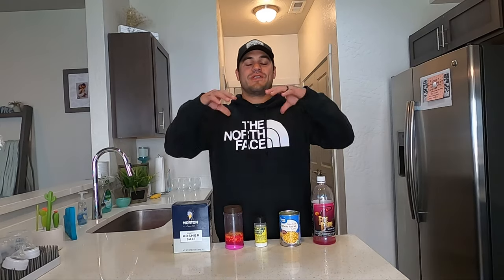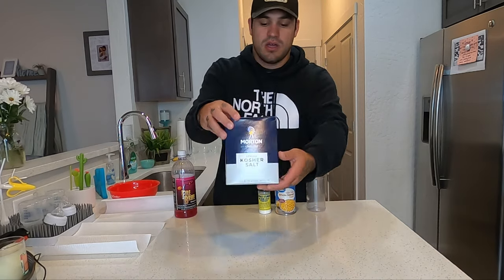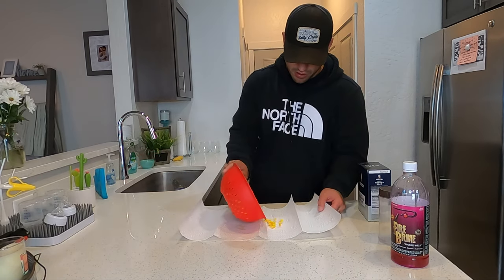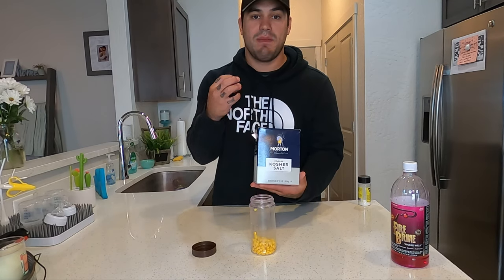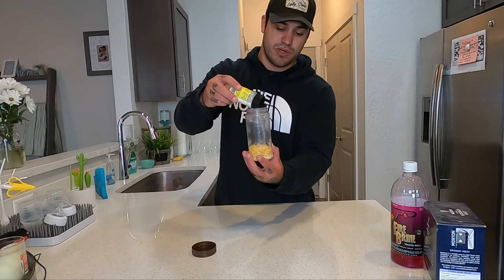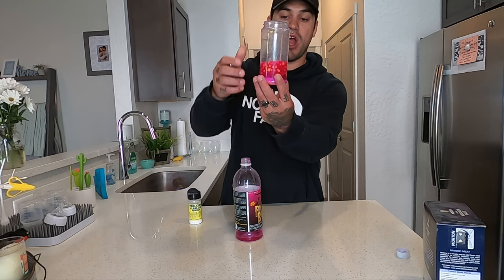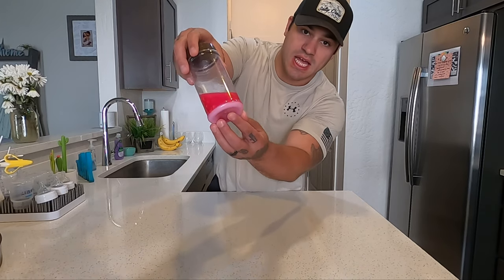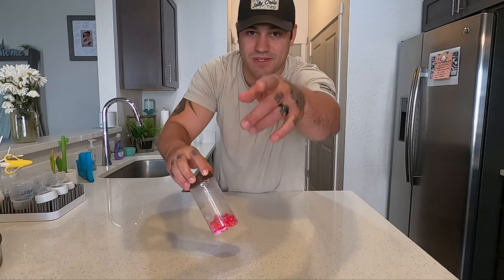My Kokanee KILLER Corn!! Tried and True (YOU WONT BE SORRY)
Hey guys here is my Kokanee Killer Corn Recipe!
Kosher salt- 2 TBLS
Pro-Cure Slam Ola Powder- 1 TBLS
CORN
Pautzke FIRE BRINE.